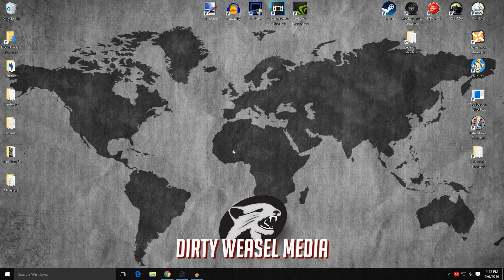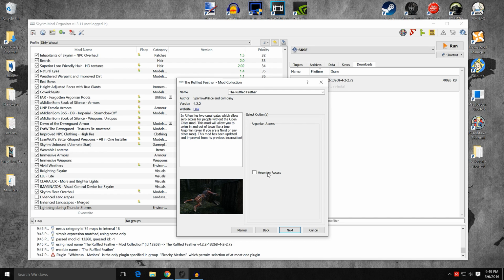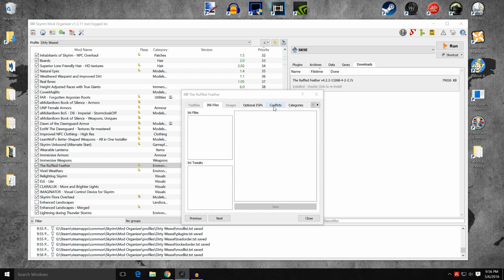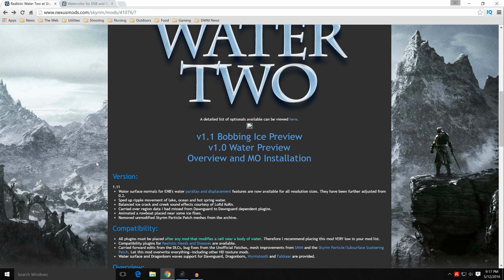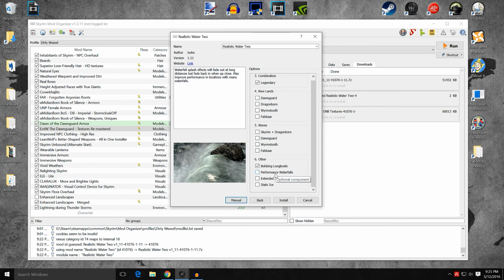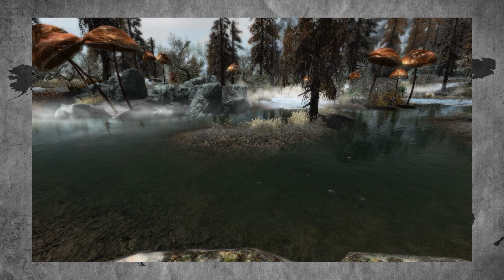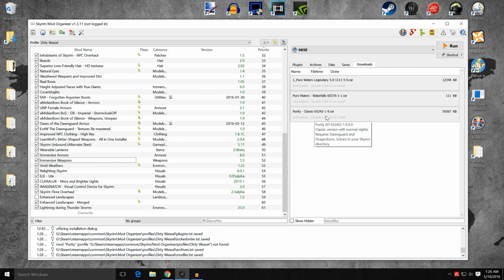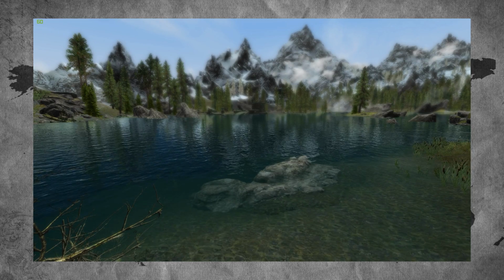2016 Skyrim Modding Guide Ep.20 - Water Mods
This episode of the 2016 Skyrim Modding Guide is focused on Water Mods.

We'll discuss and install W.A.T.E.R. in the Ruffled Feather, Realistic Water 2, the Pure Water series.  I'll then conclude with a way to get the water effects from Purity working with Vivid weathers.